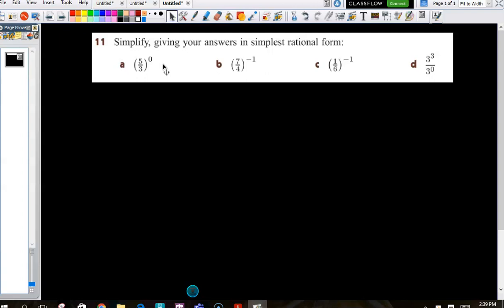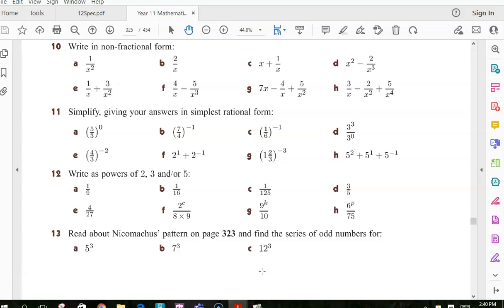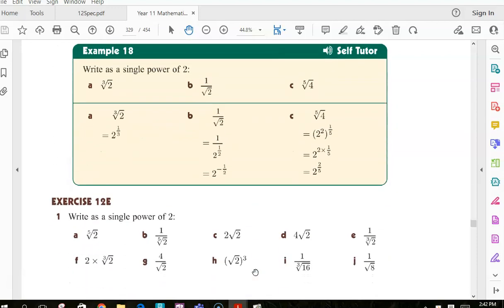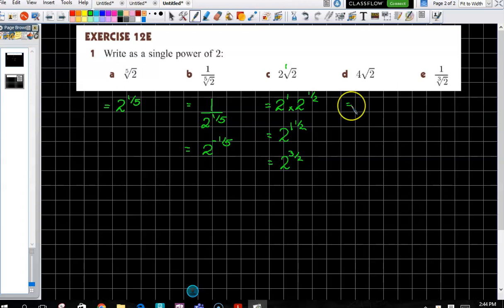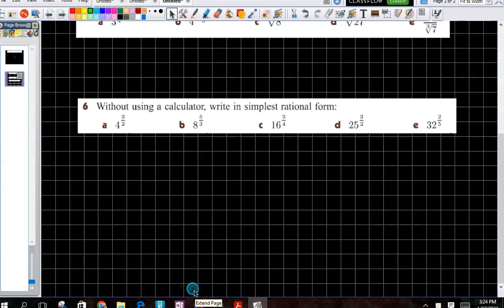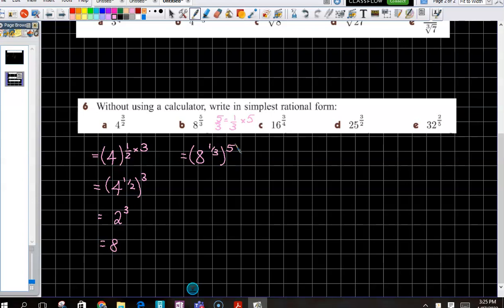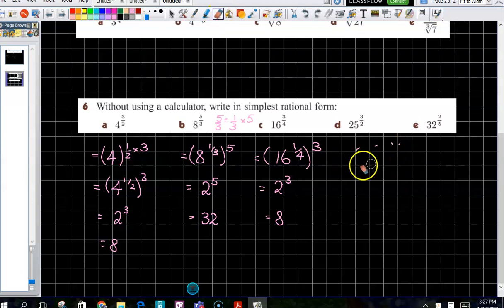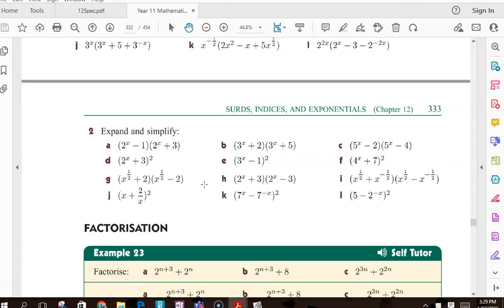11Meth Fri wk9